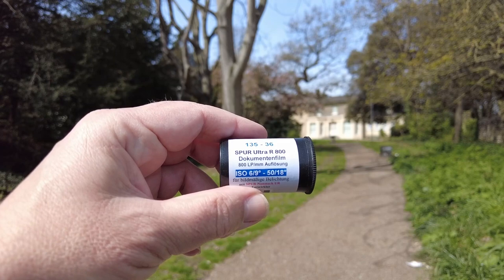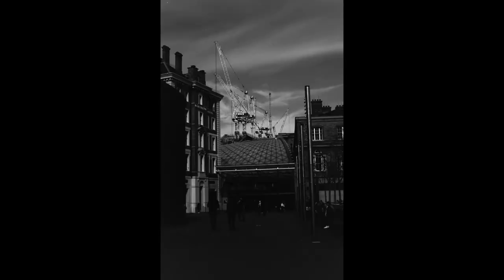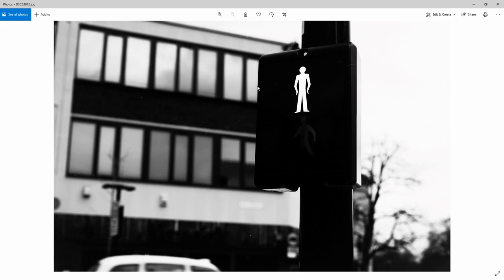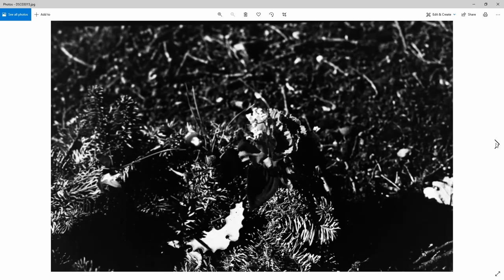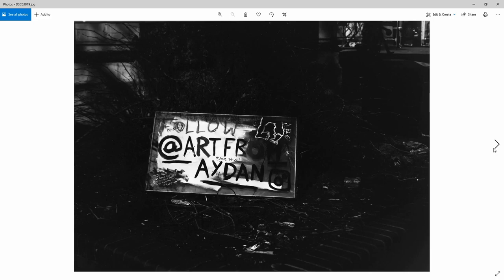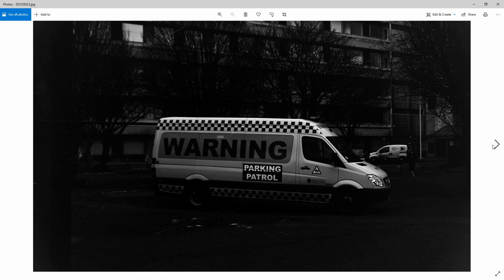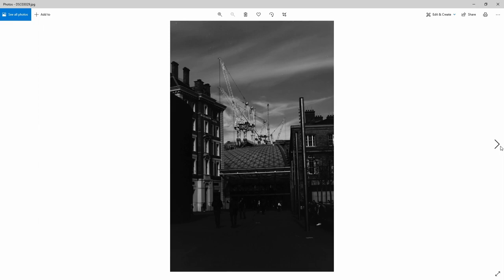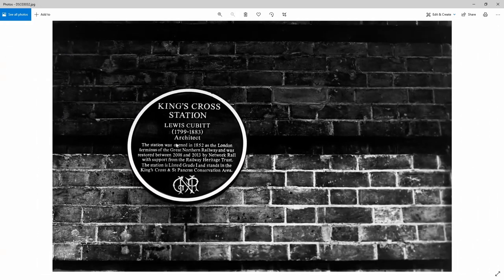Spur 800 | Unknown development time | Ultra high contrast film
This time I take a look at a film with a unknown development time. With some quite amazing results. Not only is the grain super fine but the contrast is off the scale. A grate film to show you but not a film to go back to.